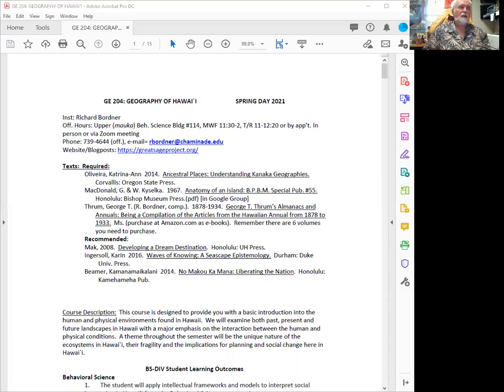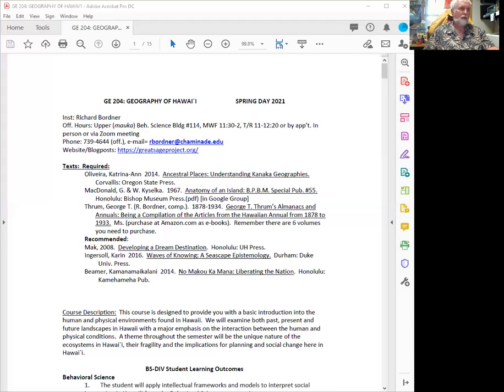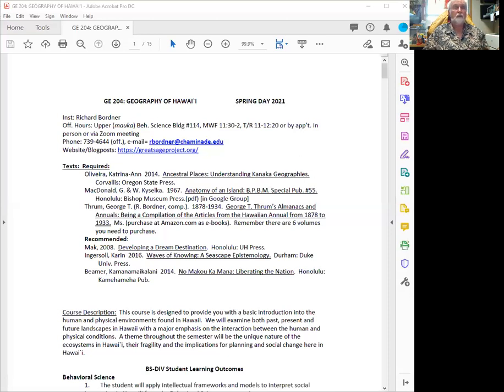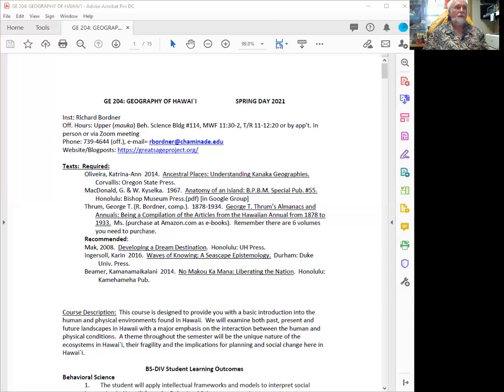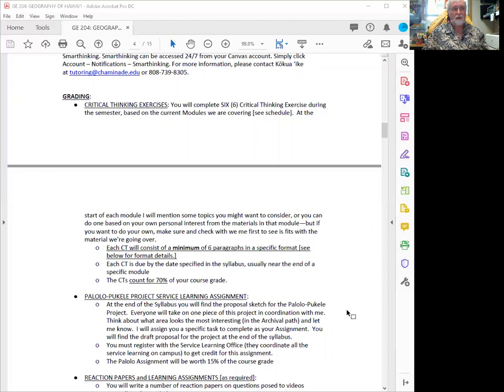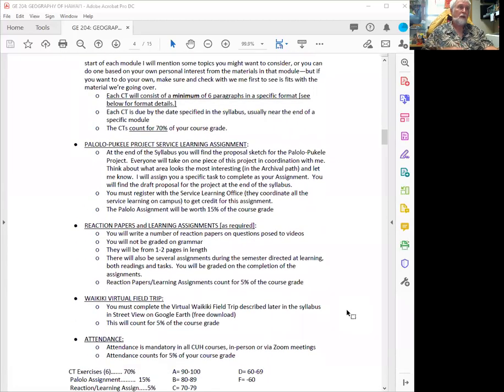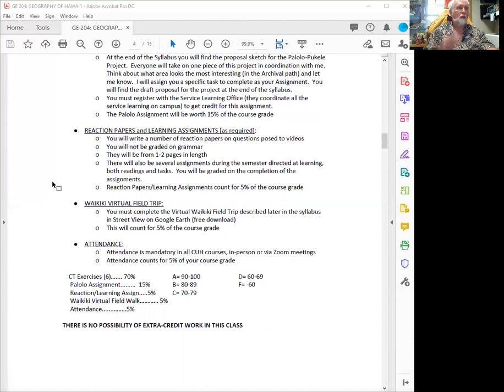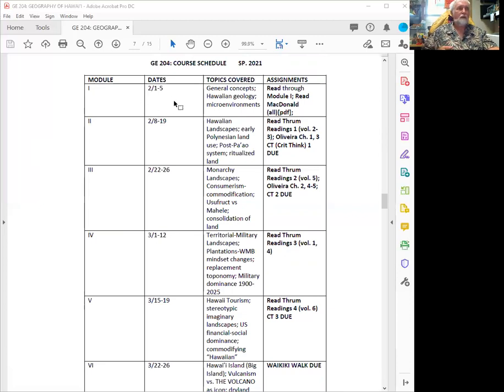GE 204 Introduction to Geography of Hawai'i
Course Introduction to GE 204 Geog of Hawai'i at Chaminade Univ. of Honolulu